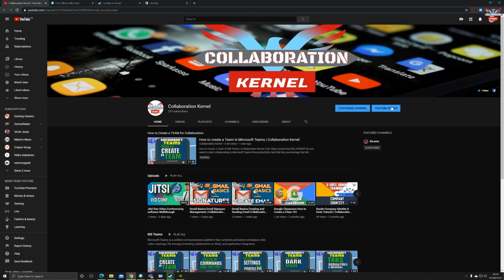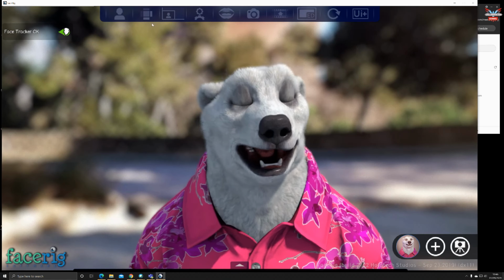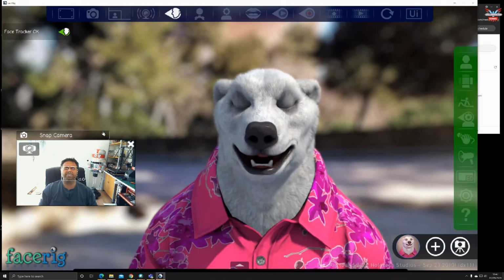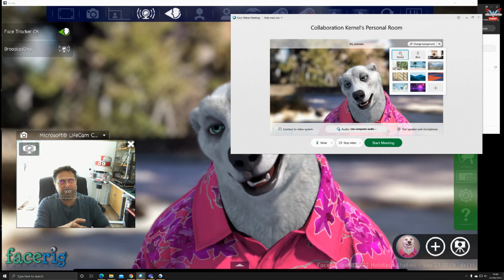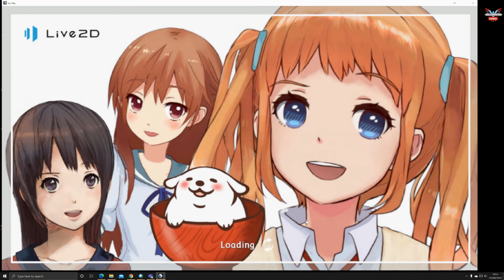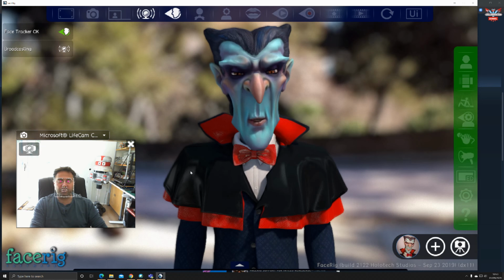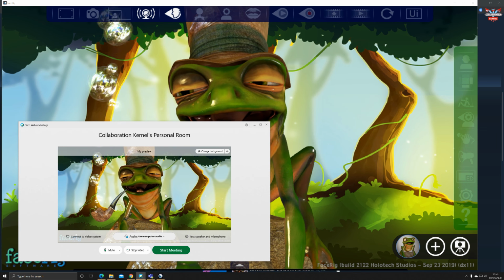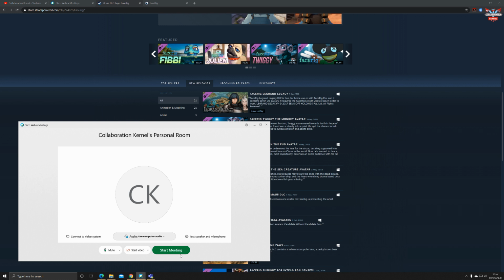Using Webex and Facerig Fun VIdeo Conferences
Facerig is a tool to enable to portray yourself as a cartoon-like avatar and can be integrated into Google Hangouts, Google Meet and Cisco Webex and Cisco Webex Teams

Webex Meetings is the world’s most popular video conferencing service for the enterprise, offering highly secure integrated audio, video, and content sharing from the Cisco Webex cloud. Cognitive Collaboration features such as Webex Assistant and People Insights bring artificial intelligence to automate meeting tasks.

Other Video Conference meeting tips

Wanna Chat?

**Miguel Johnson Ambient and Immersive Music**
 Miguel's new Album The Explorers - Available Now!

Real-time facial animation
Anyone with a webcam can digitally embody awesome characters. It is meant to be an open creation platform so everybody can make their own characters, backgrounds or props and import them into FaceRig.